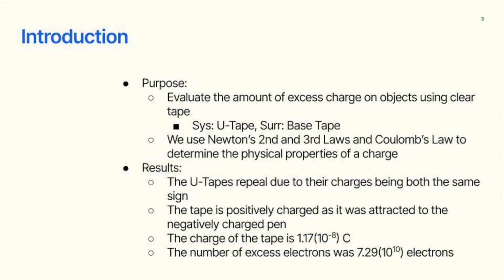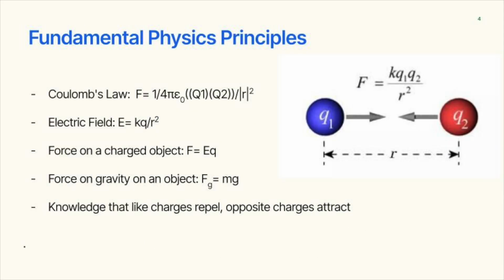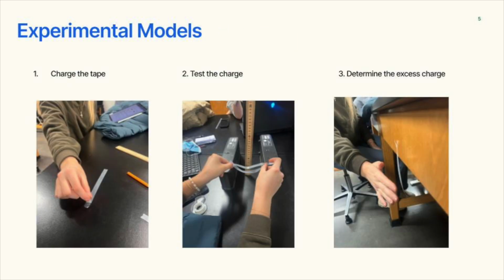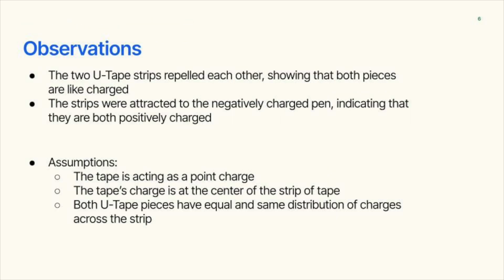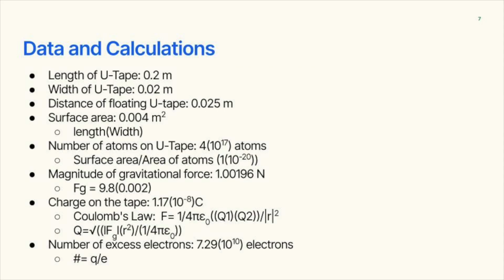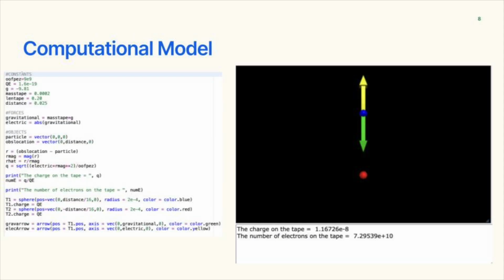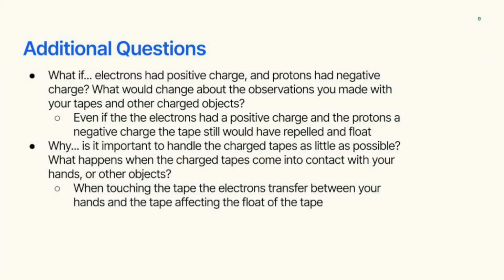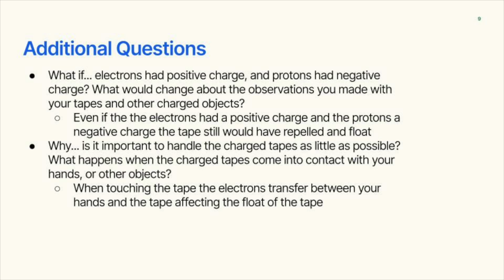PHYS2212 Lab 1: Charged Tape